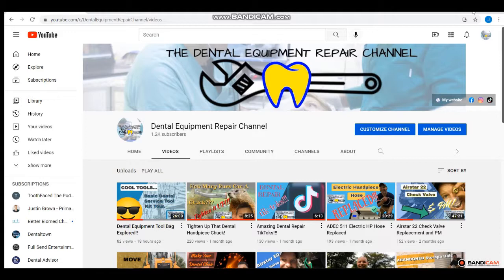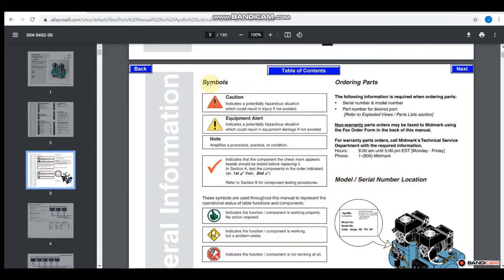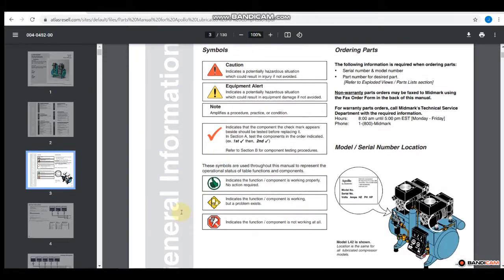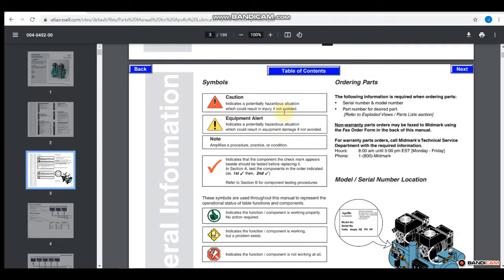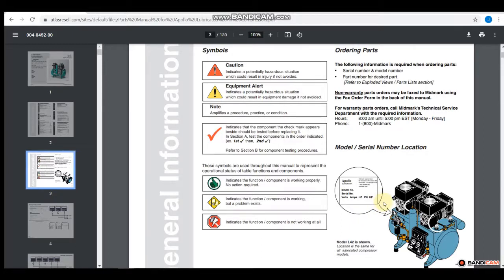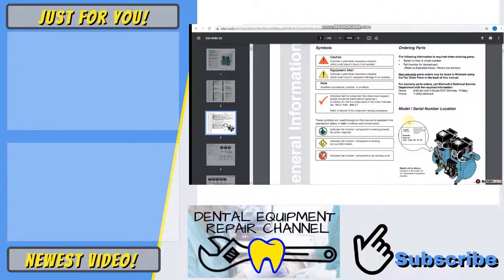Dental Equipment Story Time - Apollo Oil Lubricated Air Compressor Part 1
Follow along with us as we explore the Apollo Oil Lubricated Air Compressor.  This workhorse of a compressor is in many dental offices and is extremely quiet and reliable when well maintained.  Gain valuable training on how to convert a service manual into a useful tool to maintain and repair this compressor.